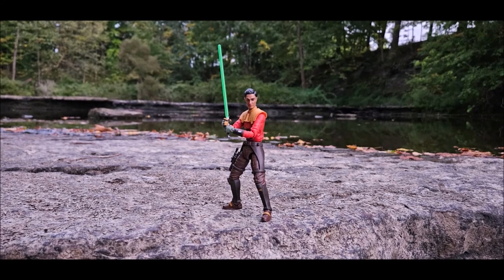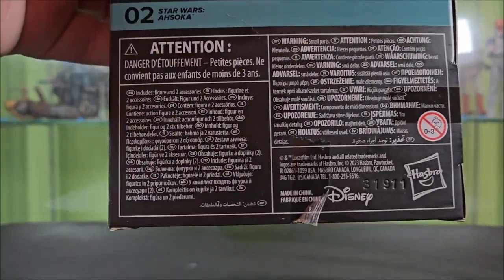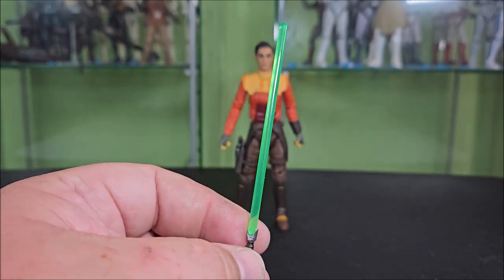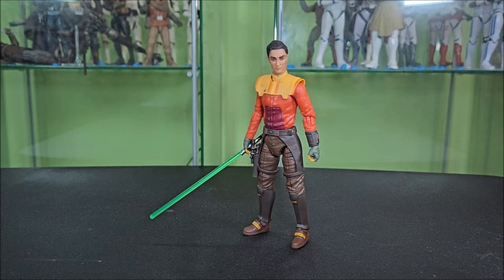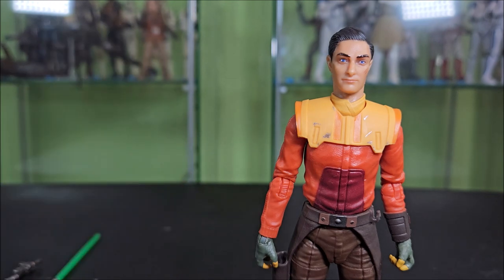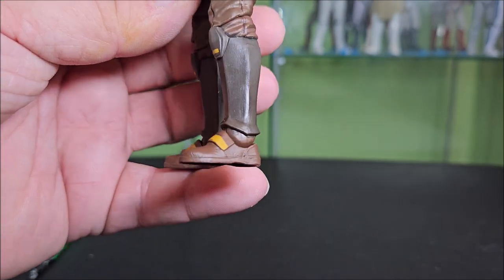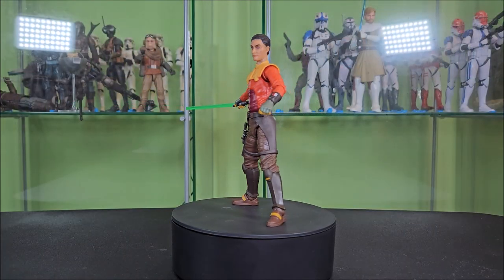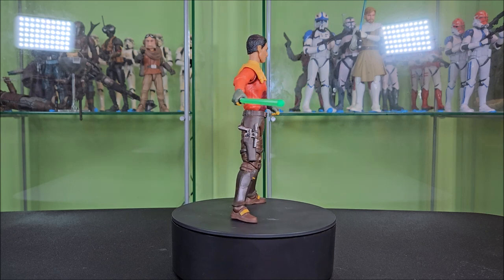Star Wars The Black Series Ezra Bridger Lothal Action Figure Review